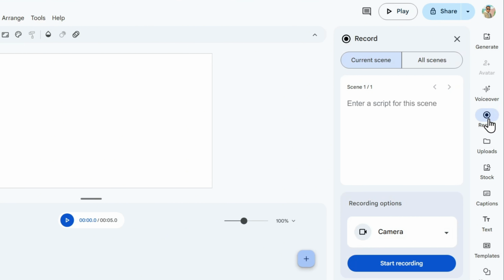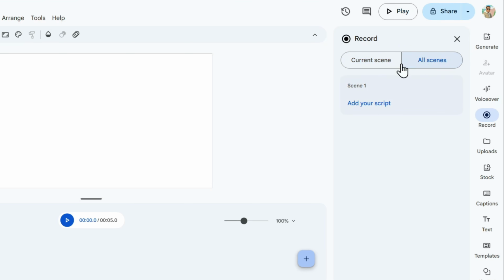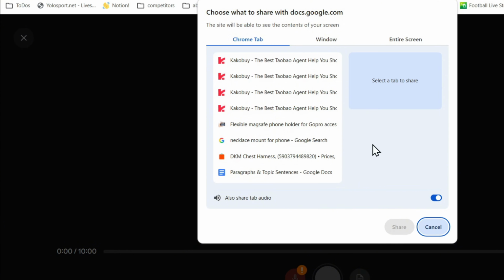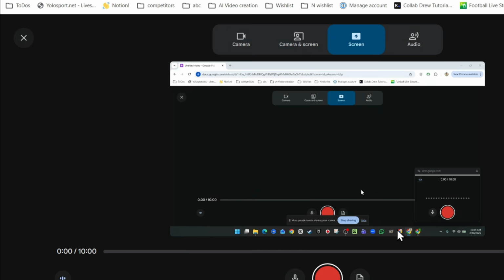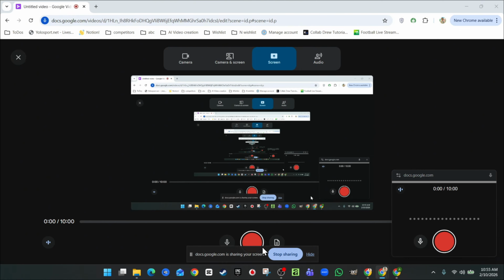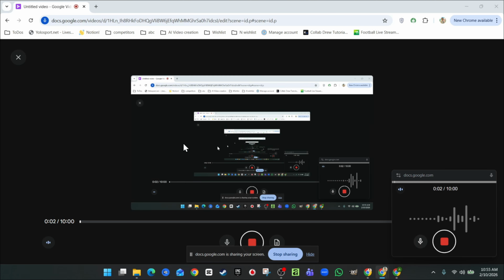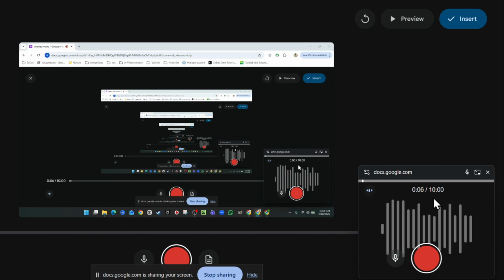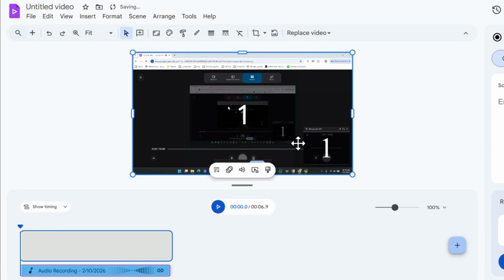Screen Record in Google Vids – Easy Tutorial for Beginners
How to record your screen with Google Vids (2026 tutorial) — In this step-by-step guide, I’ll show you exactly how to use the screen recording feature inside Google Vids to capture your screen quickly and easily.

Screen recording is perfect for tutorials, walkthroughs, presentations, and training videos. Whether you're demonstrating software, showing a process, or creating instructional content, Google Vids makes it simple to record and add your screen directly into your project.

In this video, you’ll learn:

Where to find the screen recording option in Google Vids
How to start and stop recording
How to insert your recording into a scene
Tips for better screen capture quality

Many users search for:

how to screen record in google vids
google vids screen recording tutorial
record screen with google vids 2026
google vids beginner guide
how to use google vids for tutorials

This walkthrough keeps everything simple and beginner-friendly so you can confidently create screen recordings without extra software.

On Drew Tutorial, I focus on practical, easy-to-follow tech tutorials that help you create better content with modern tools.

Watch our related tutorials to improve your video creation workflow even further.